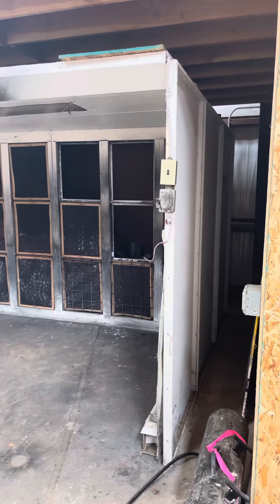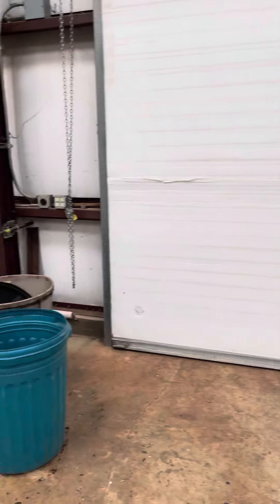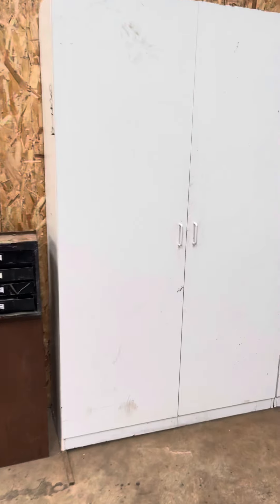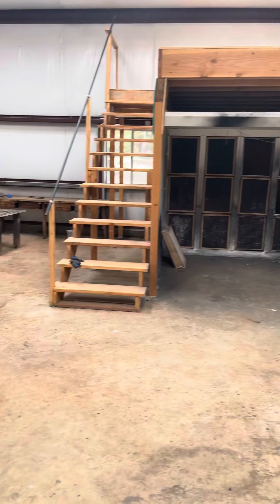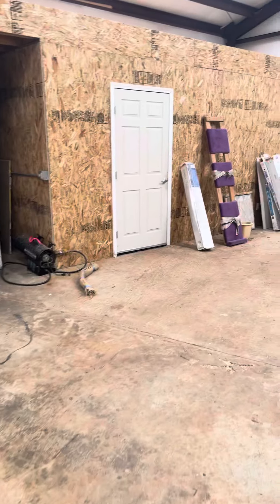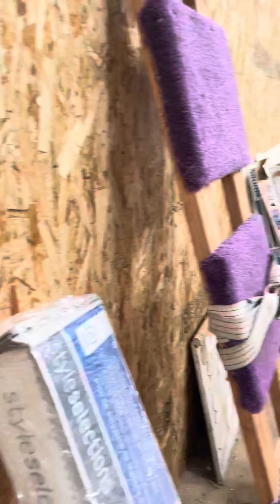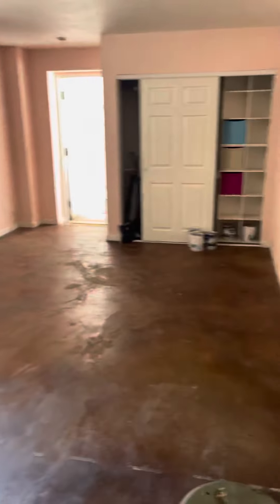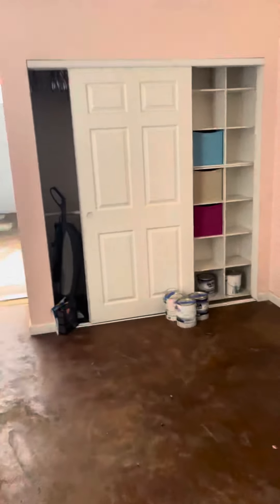Shake Ridge Video 2